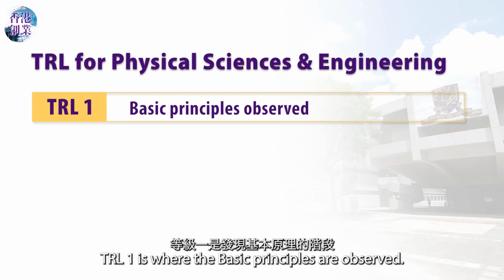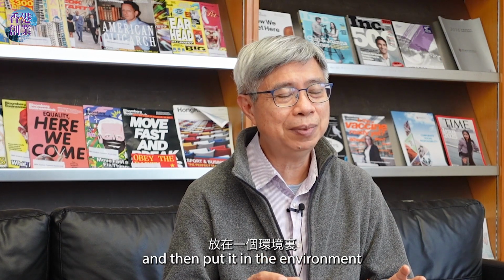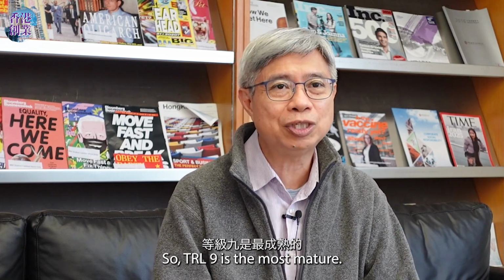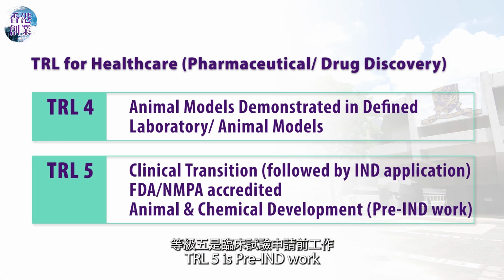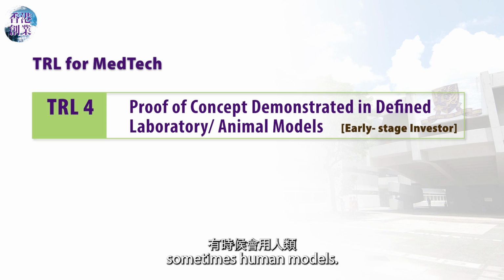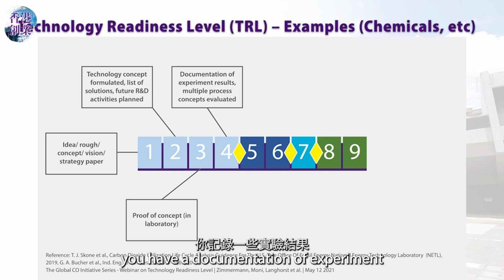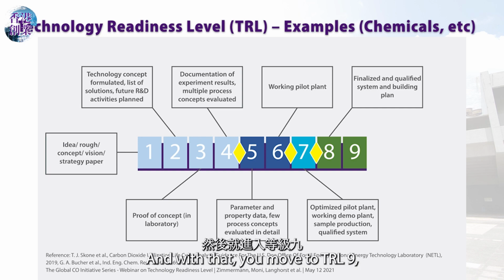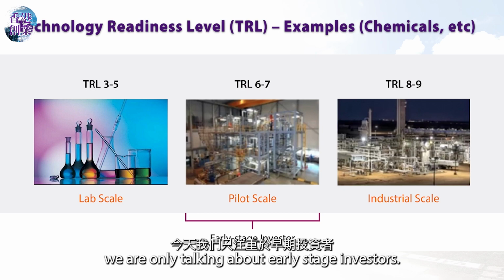【初創加油站】朱瑞富：技術成熟度（下）｜不同行業的TRL劃分｜Jonathan Chee: Technology Readiness Level (TRL)